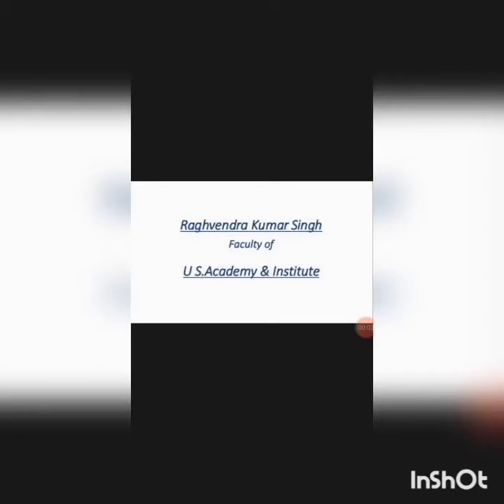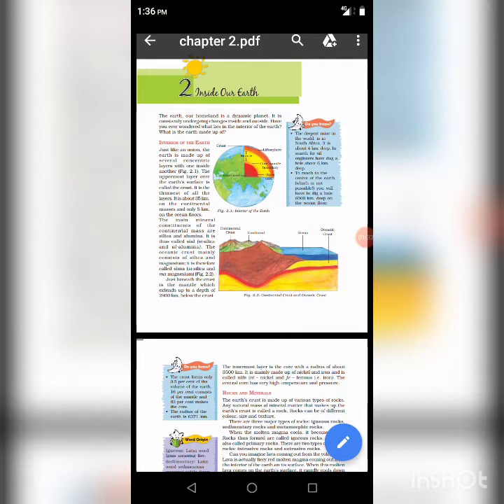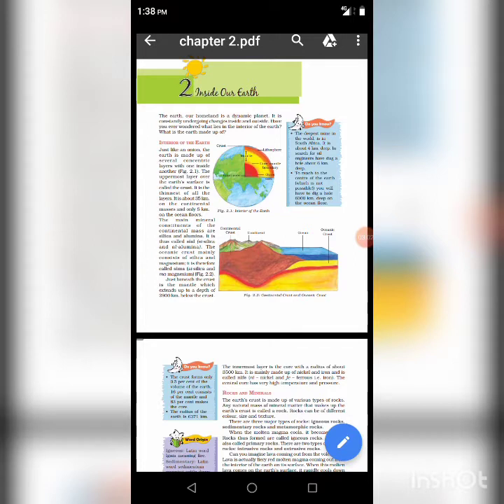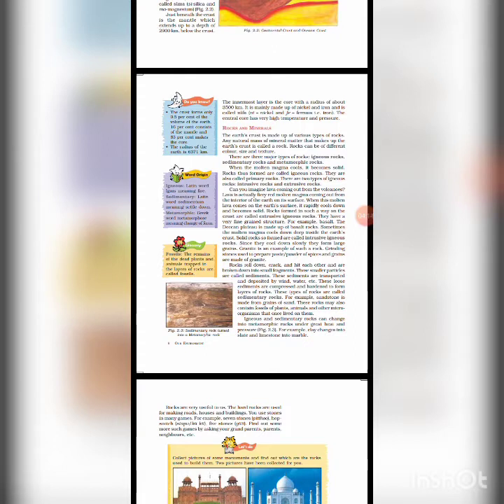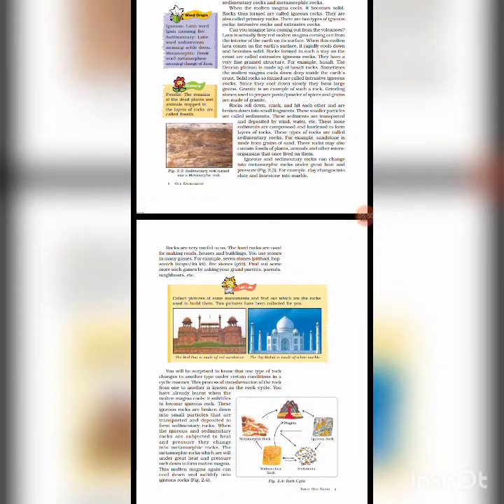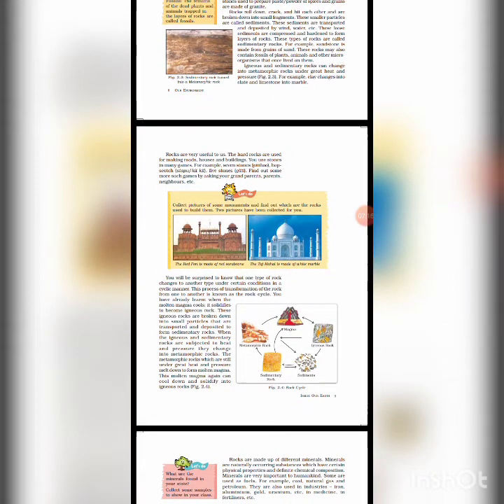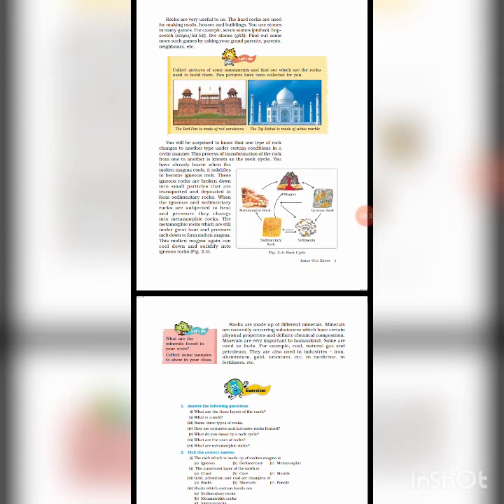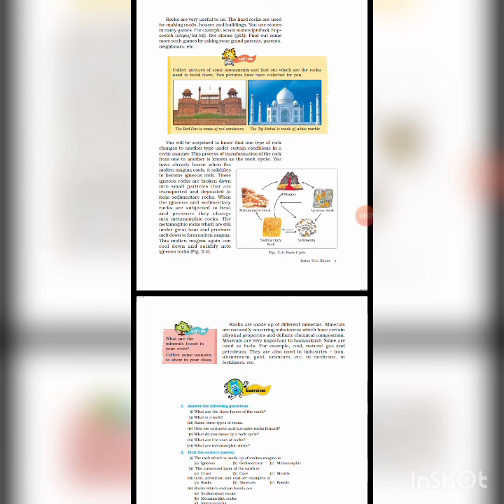Class 7 Social Science (Geography) Ch2 Inside Our Earth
In this video student are able to understand about The Earth , It's internal layers, Rocks it's type and minerals and their uses in our daily life.